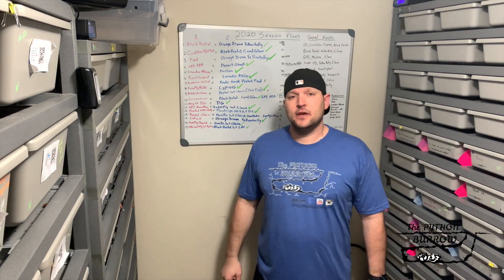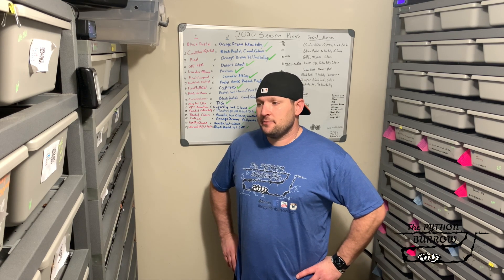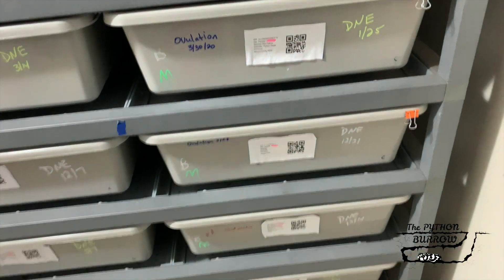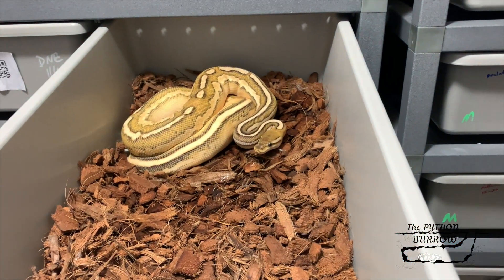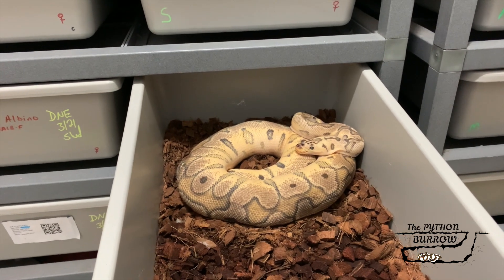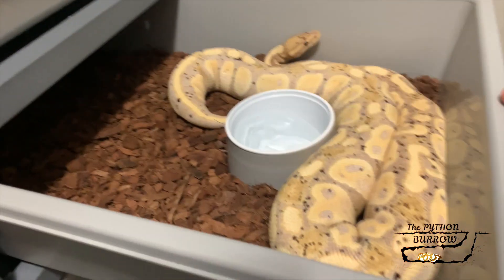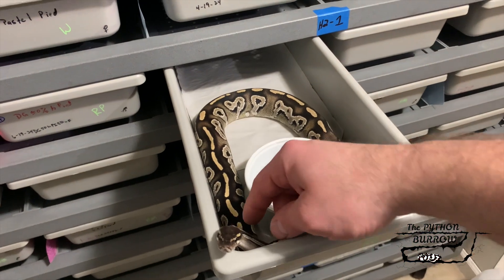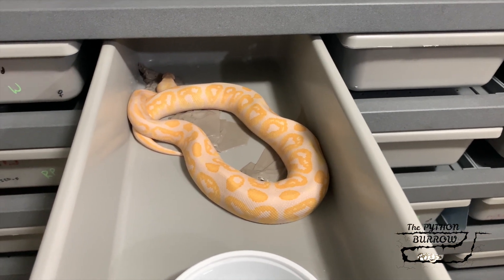IS IT POSSIBLE!! BACK??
Instagram.com/thepythonburrow

Facebook.com/thepythonburrow

Tee Spring Link:

new-new-logo-gear